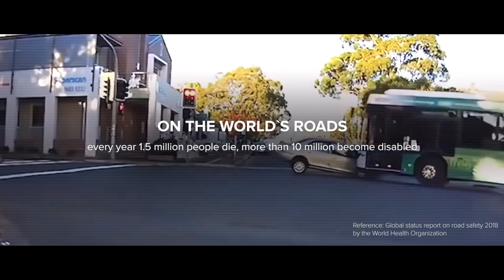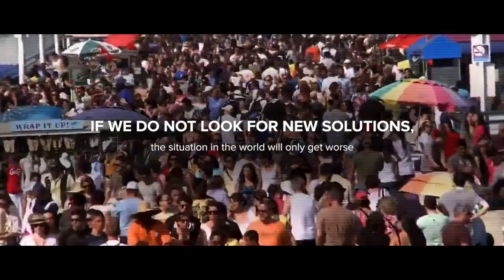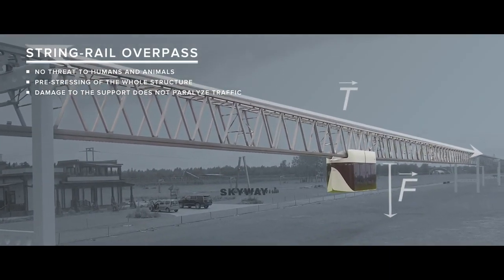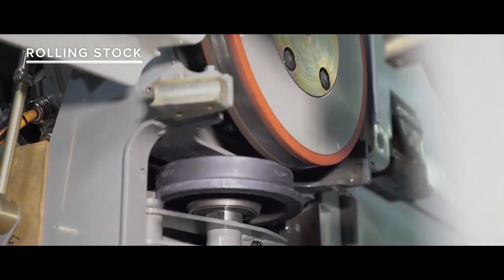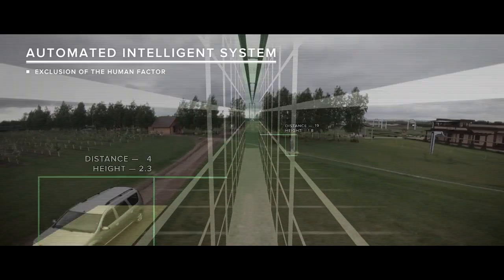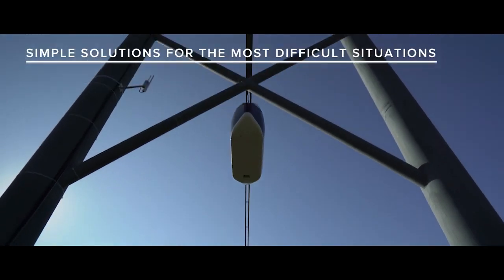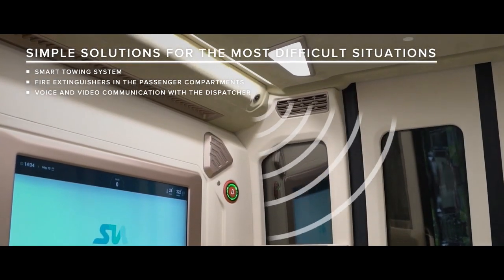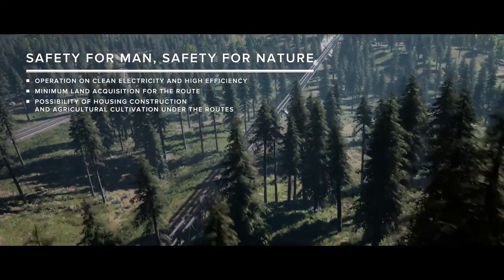Safety Of SkyWay Transport Systems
✅ SkyWay is a group of companies united by a trademark. Holding is attracting thousands of ordinary people and organizations from already 200+ countries and regions for the development and introducing SkyWay technologies to the world.

✅ Today, this technology is in the final stages of its design development and testing before going to the market. The innovative technology is a new milestone in the railway and urban transport, which solves many of the problems of modern transport systems.

✅ The company is actively developing, attracting private investment and offers pre-IPO stocks (shares) at a large discount with a minimum package of 50 USD. When the Holding enters the stock market in few years, the initial value of each share will be equal to 1 USD.

✅ Investing is open to everybody!